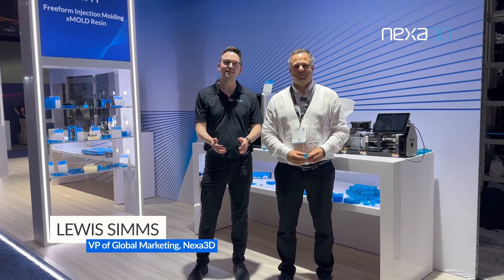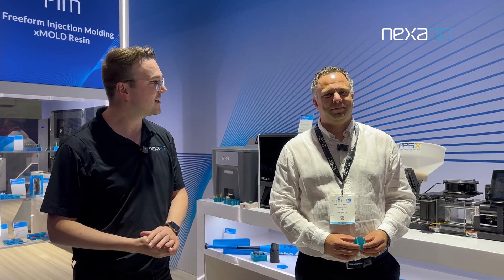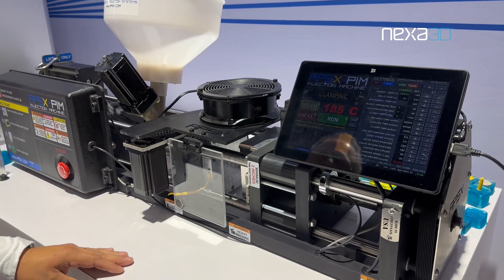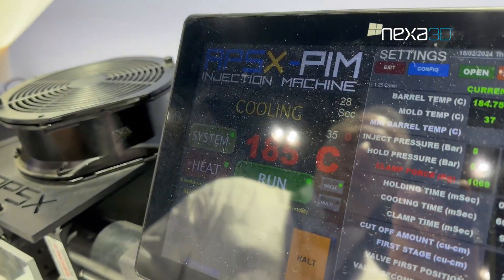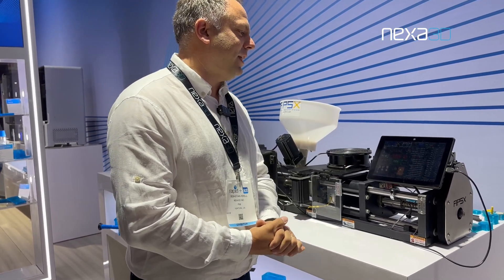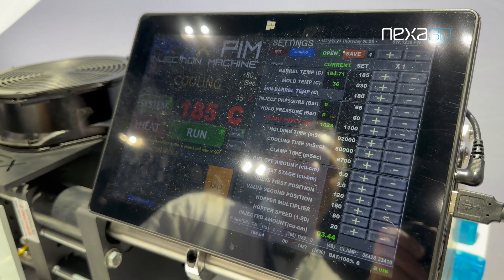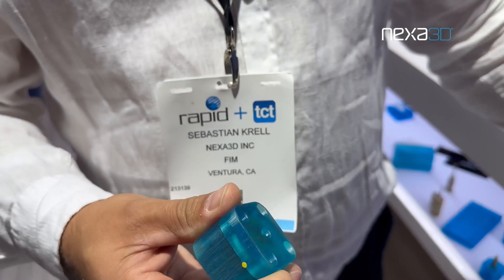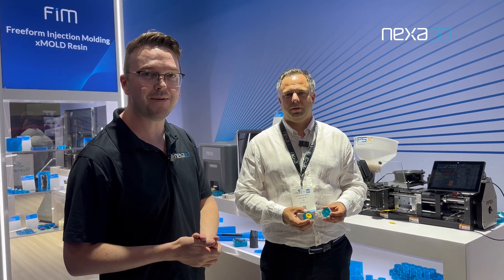Live Freeform Injection Molding Demo at RAPID + TCT 2024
Catch the highlights from RAPID + TCT 2024, where we presented an exclusive live demonstration of Freeform Injection Molding!

Discover the cutting-edge technology behind Nexa3D’s innovative approach to rapid prototyping and production. Watch as our experts, including Sebastian Krell, Managing Director at SK Industriemodell, showcased the speed, precision, and versatility of Freeform Injection Molding. See how digital designs were transformed into high-quality, functional parts in real-time. This demonstrates the future of manufacturing and how Nexa3D is pushing the boundaries of what’s possible with 3D printing technology.